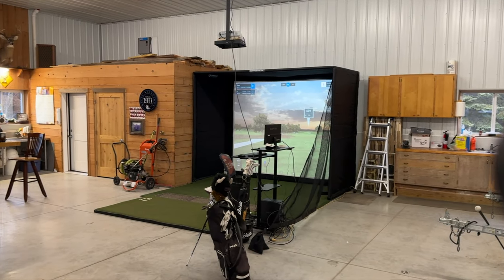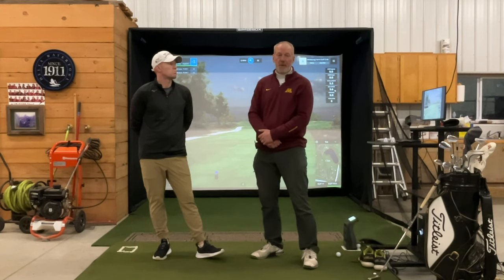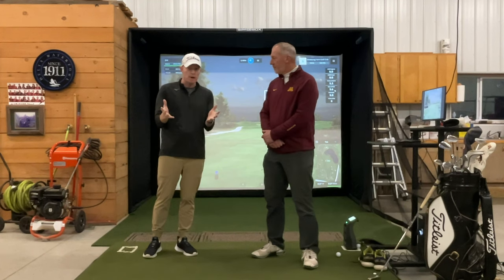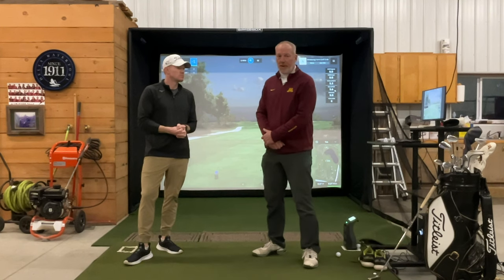Sim in a Box from Foresight Sports - 4k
This is the Birdie XF package purchased at Costco

This is a great "All in one solution"
Pros - Everything you need minus a few cords and a computer monitor
Cons - Mid range computer and projector.

Enclosure is solid and great for a garage setup!

Recommended Products
Enclosures: